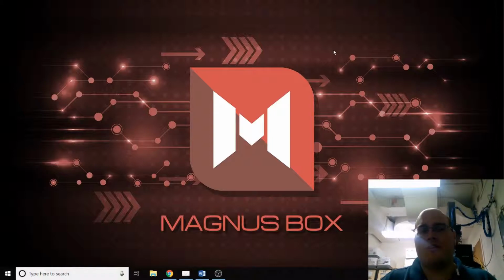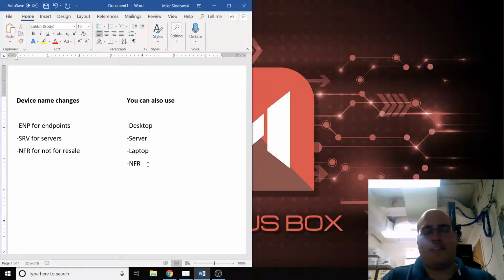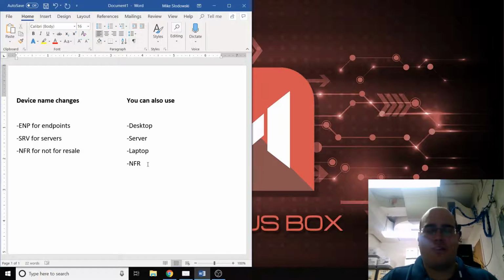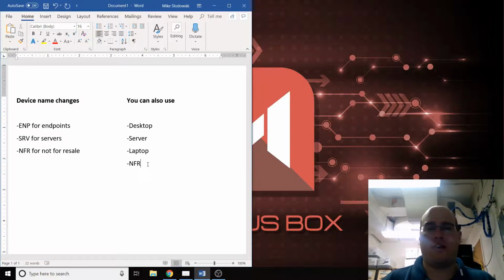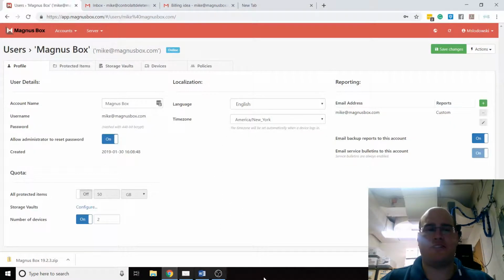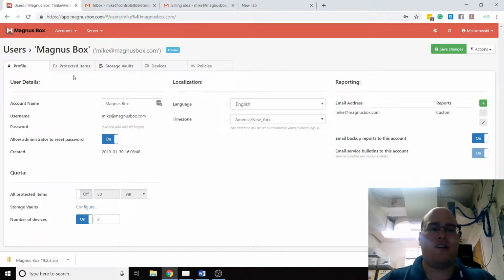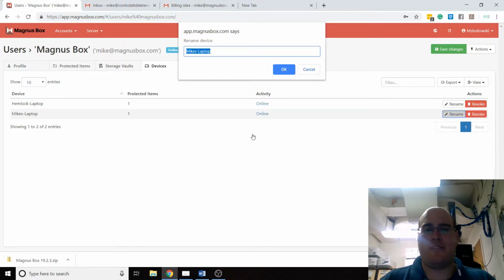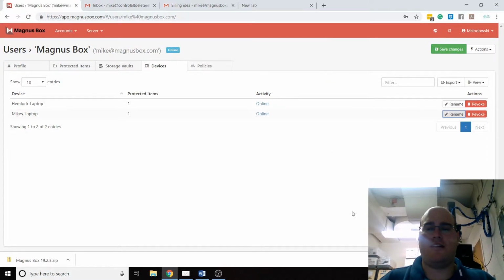Magnus Box - Billing Update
We are finally moving away from our manual billing process for licenses and automating it.

For the automated billing to work, you need to append the following tags to your device names. You can do this in the portal or when you install the agent.

Add the following to the end of the device name:
-ENP for Endpoints (Laptop, Desktops)
-SRV for Servers
-NFR for Not for Resale licenses

You can also use
-Desktop
-Server
-Laptop
-NFR